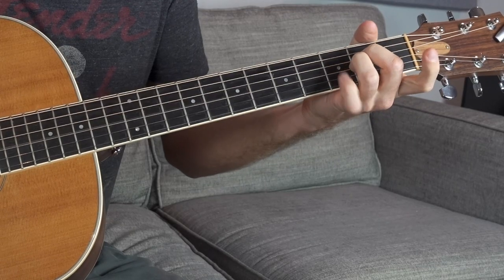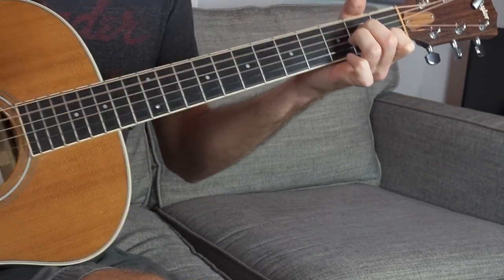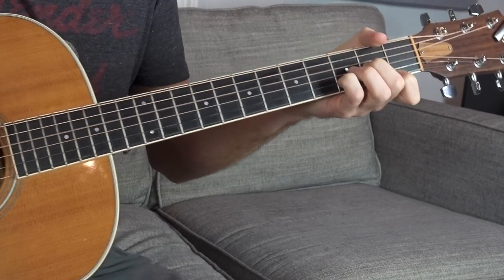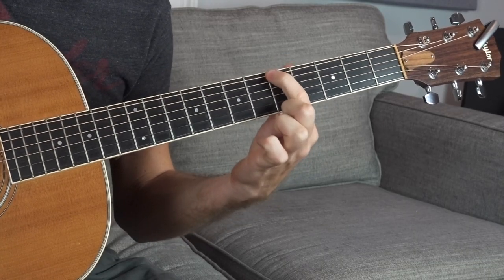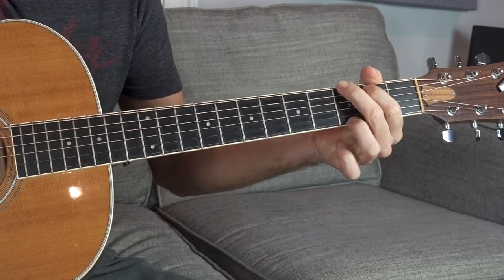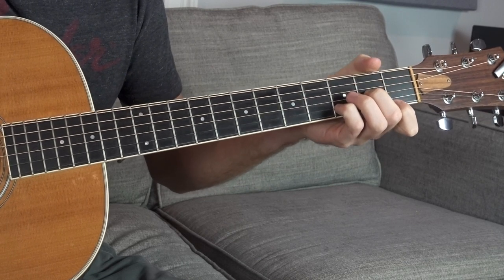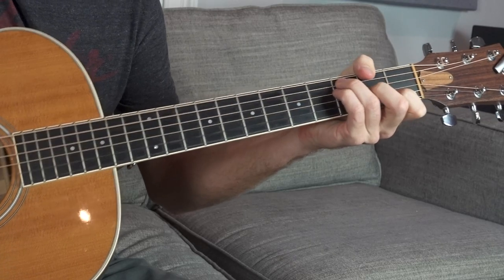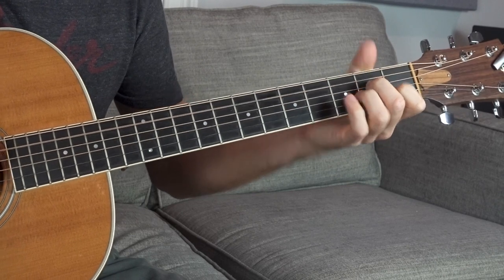How To Play "Dirty Work" By Steely Dan - Acoustic Steely Dan Guitar Lesson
🎁 Download Sean Daniel’s "Play Every Song Ever Written With Only 10 Chords" course for free HERE 👇

Alternating Bass Lines Through Chords - Easy Acoustic Guitar Lesson For Beginners
➜ In this guitar control lesson, Sean Daniel will teach you how to alternate bass notes on the acoustic guitar.